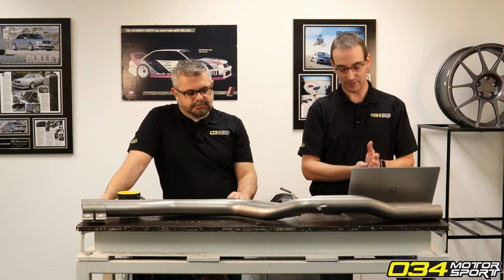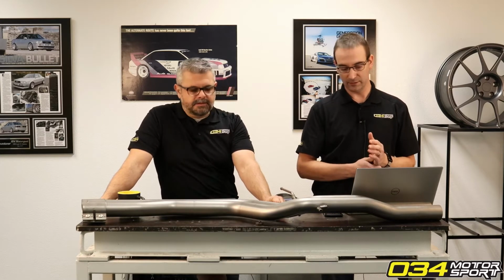What do I need to be Successful on Track? | 034Motorsport FAQ